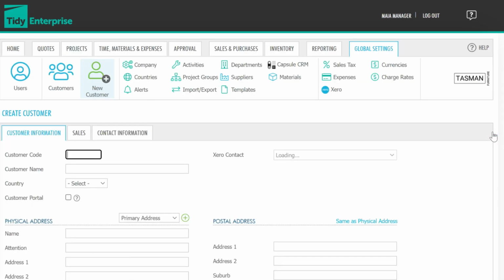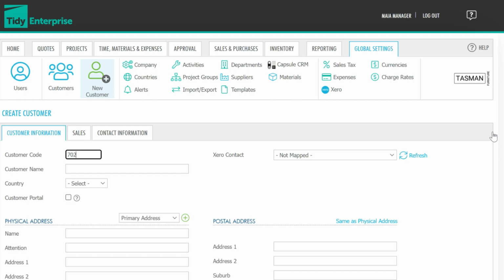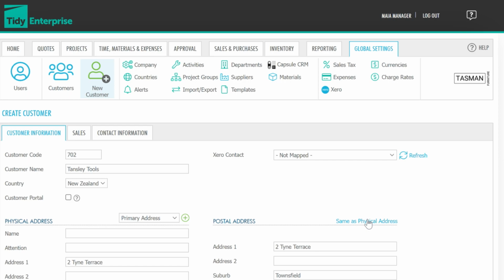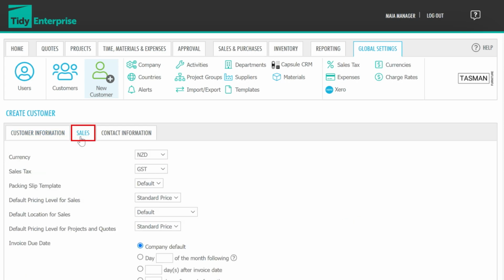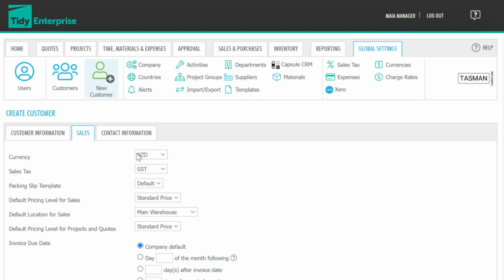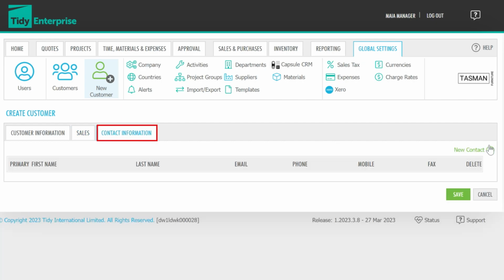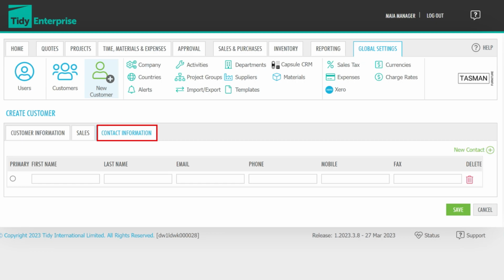TidyEnterprise | How to set up your customers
Welcome to TidyAcademy for TidyEnterprise.

00:00 - 00:04 Introduction
00:04 - 00:14 Overview
00:15 - 01:51 Add new customer
01:52 - 01:55 Use new customer